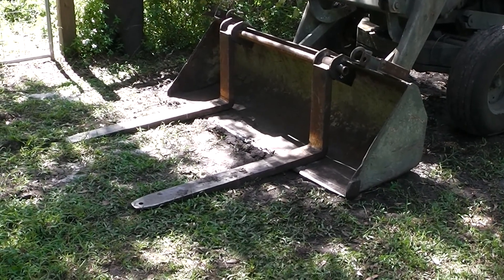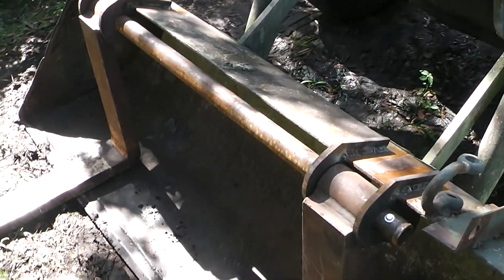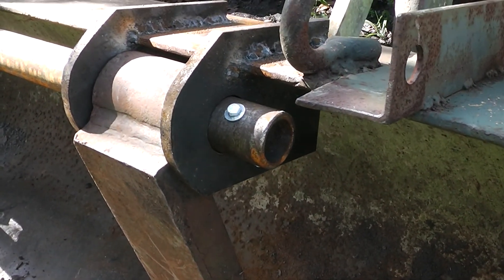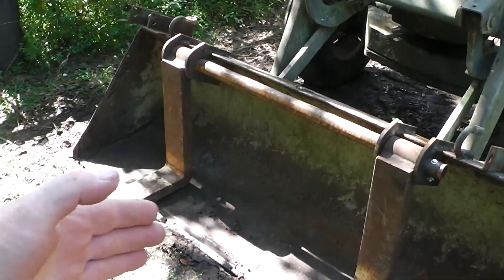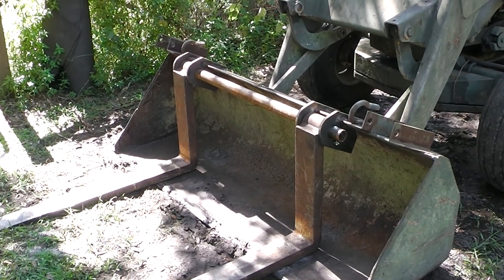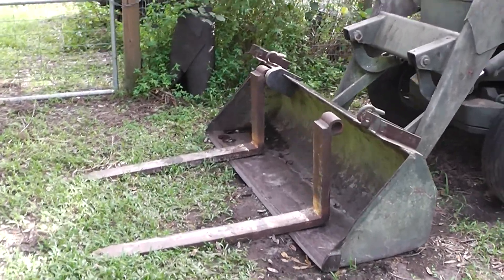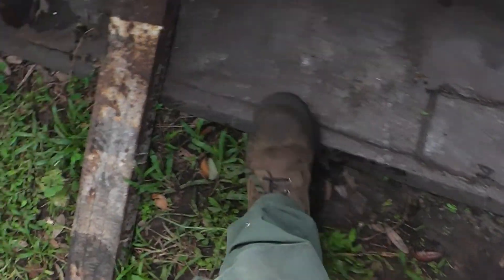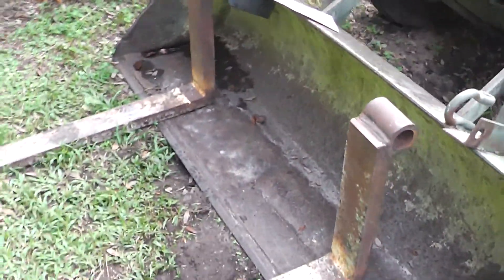How I Installed Pallet Forks on My Tractor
I fabricate some sturdy homemade quick release mounts for 2 forklift forks that I got off of Craigslist.
1/2 steel plate, plasma cutter, grinder, welder and a 2 inch hole saw were used plus some scrap steel pipe that I had on hand.